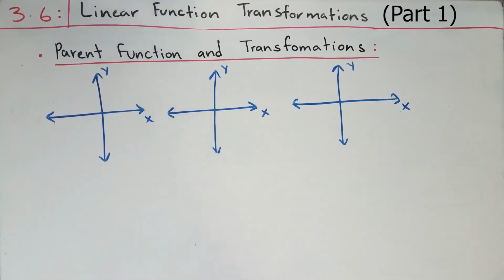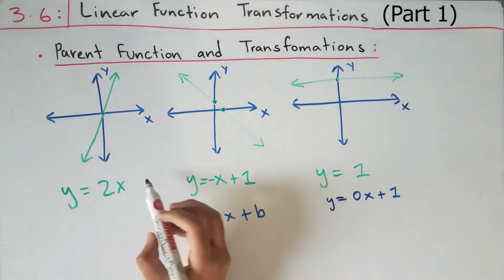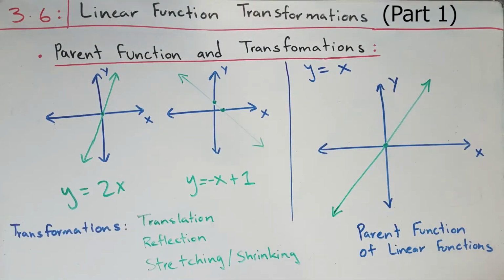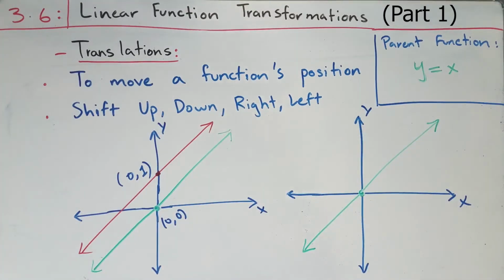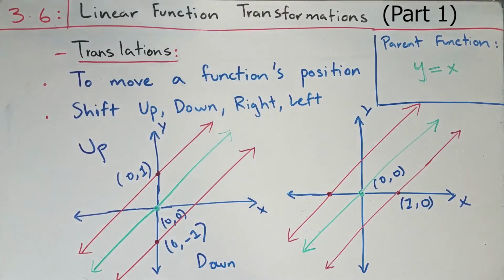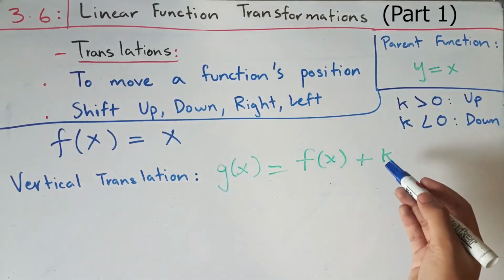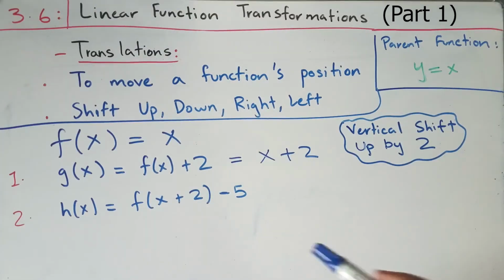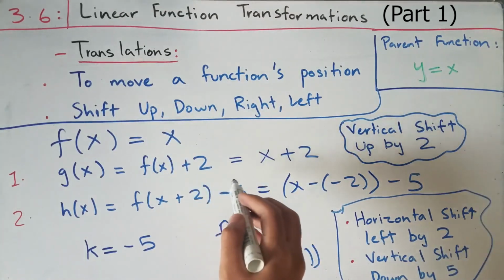Translations - Linear Function Transformations (Algebra 1, Section 3.6, Part 1)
In this video, we learn about the parent function of the linear function family and the general concept of transformations. In this part, we learn only about the translation of Linear Functions. We learn about this transformation graphically and algebraically through function expressions.